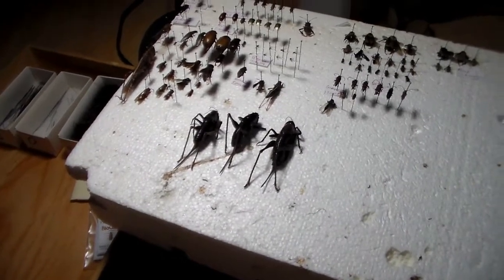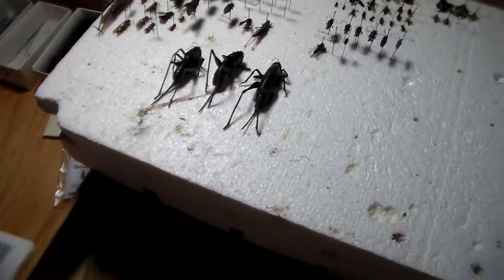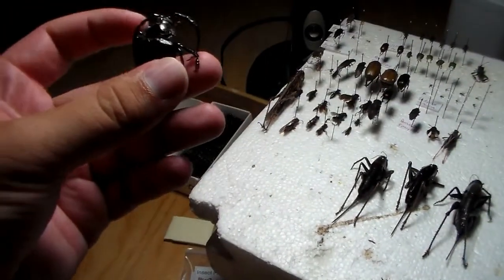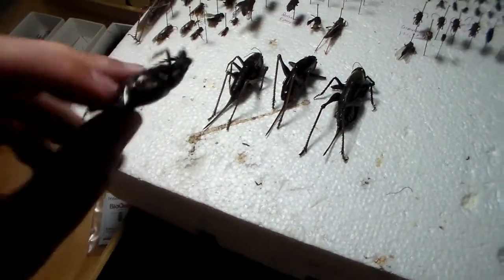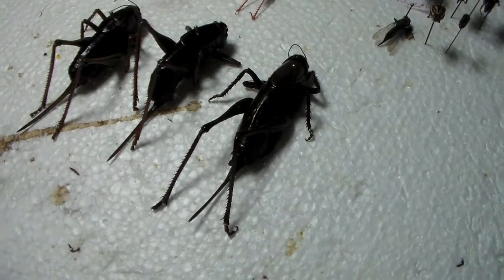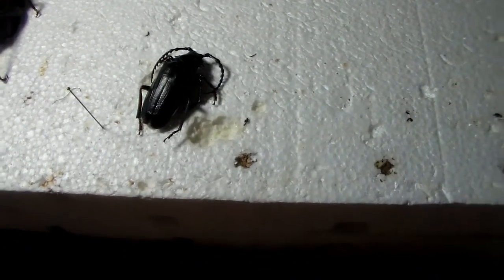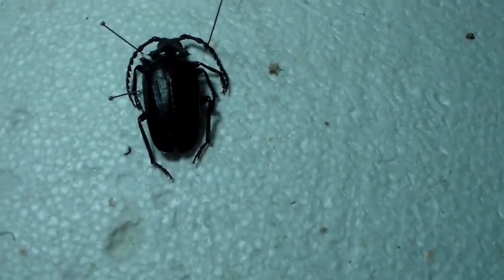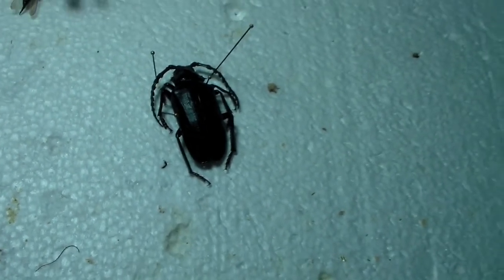Got a Beetle at Work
I got a present at work from someone. A very large Prioninae beetle!...in the video I say Prionidae but it is Prioninae as it is a subfamily in the family Cerambycidae.